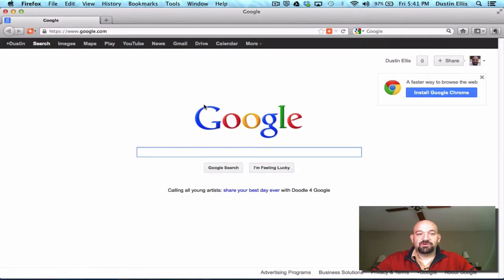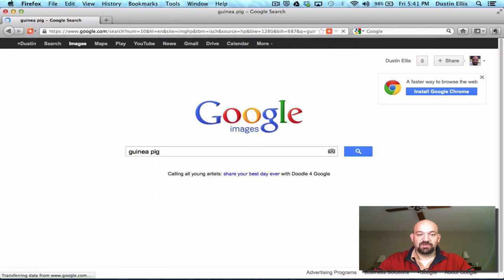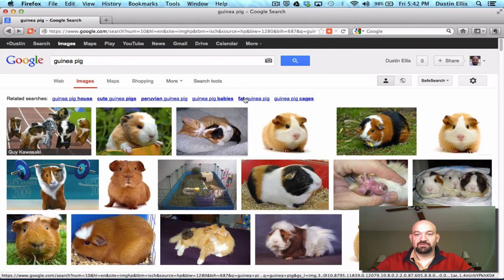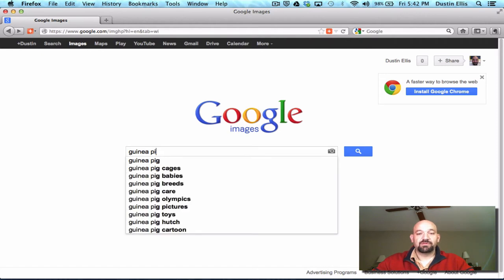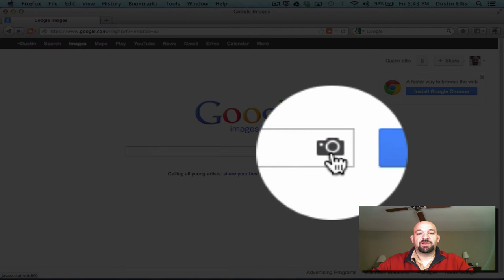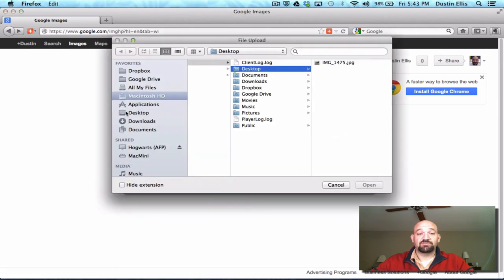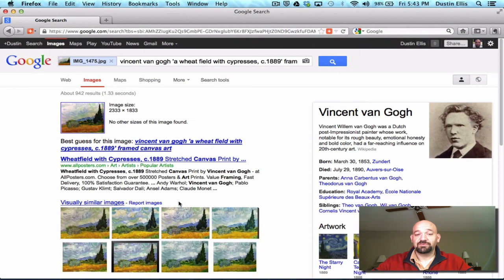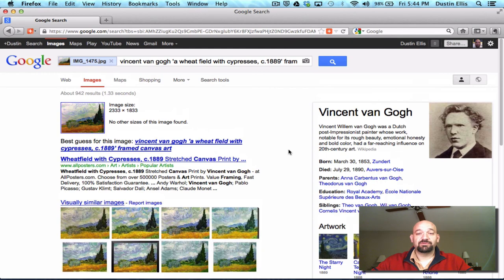Google Image Search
This is a quick tutorial on how to use Google Image search.